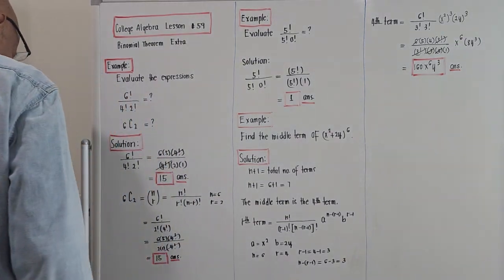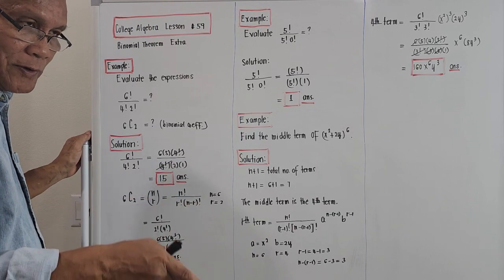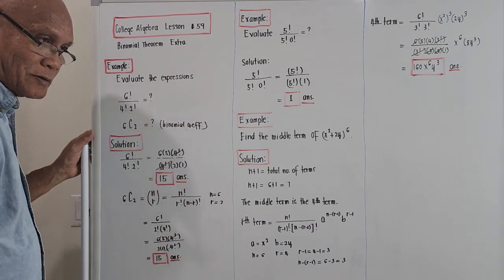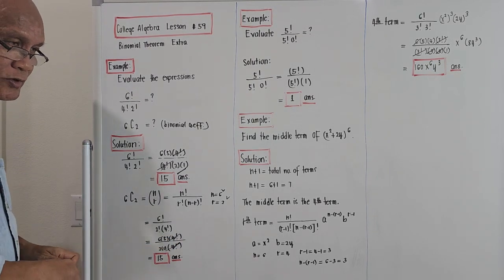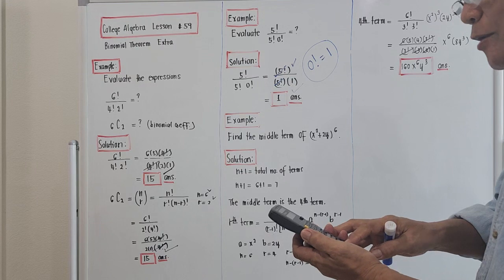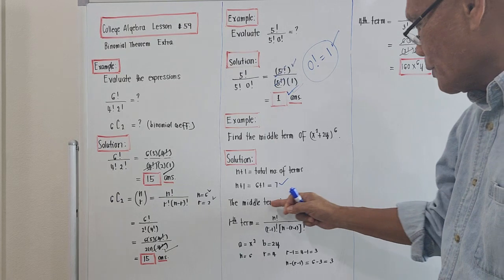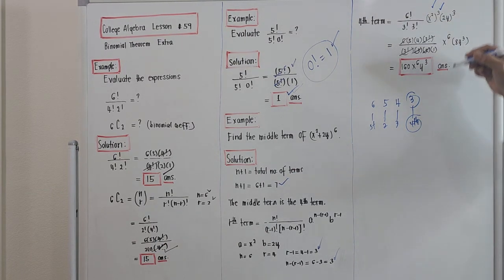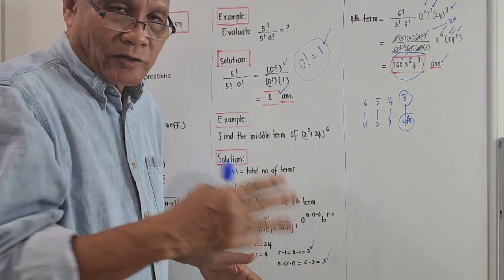College Algebra Lesson #59 _ Binomial Theorem Extra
Extra problems .